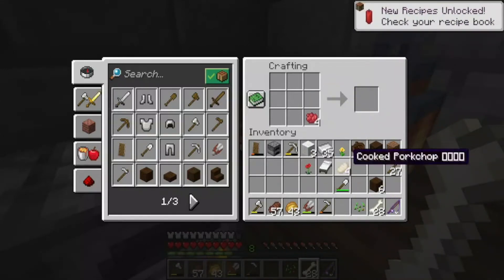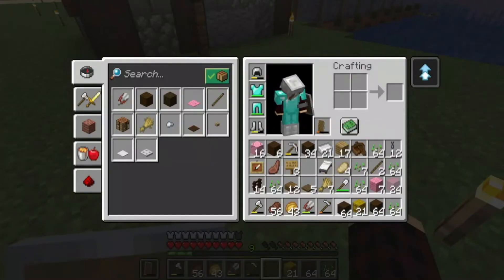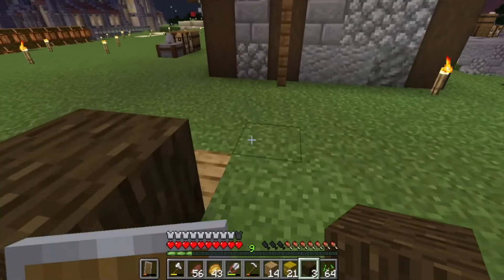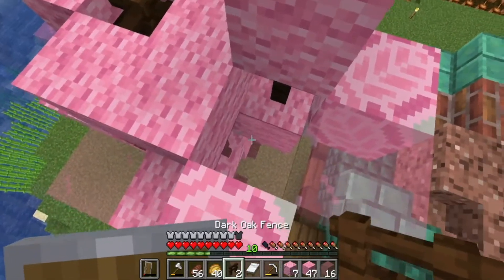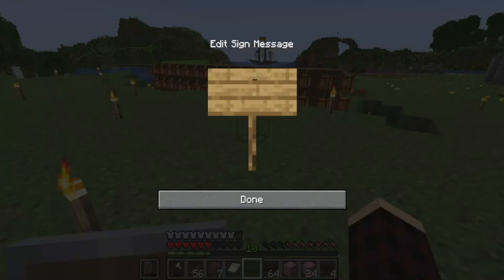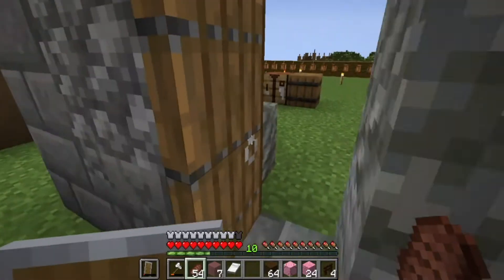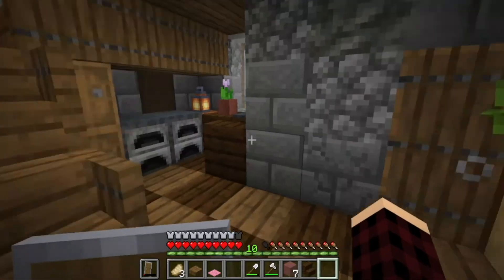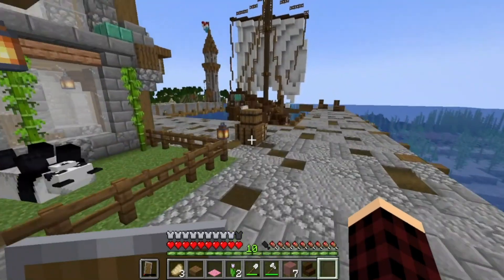Minecraft: Cappuccino SMP- Ep 8 - Pink Pink Pink!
Welcome to Cappuccino SMP , an exclusive whitelisted Minecraft java SMP targeted toward builders all around the world. Here in cappuccino, we value our builds and community highly.

In cappuccino SMP we provide an adventurous Minecraft experience with a relaxed and enjoyable environment, friendly community, pride in our builds, and dedicated staff. We are a fun & adventurous bunch who loves to build. Our community is small, friendly, and welcoming. We have a lot to give to the Minecraft community and we are sure you will find something to enjoy within the server.